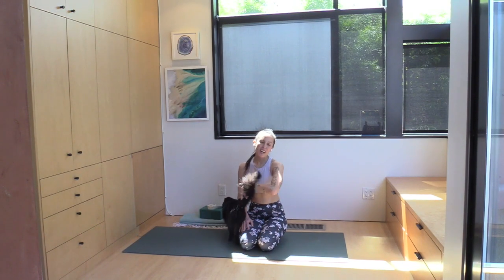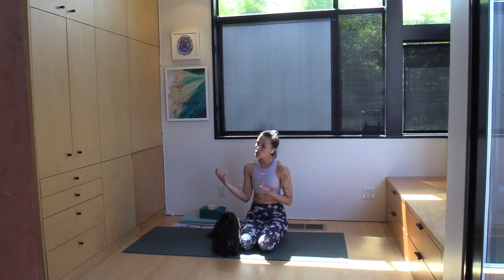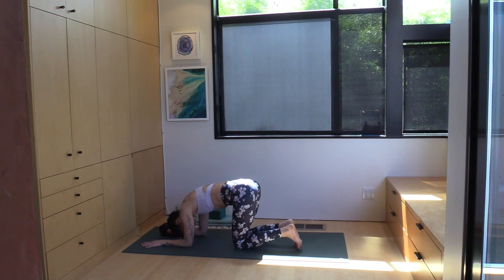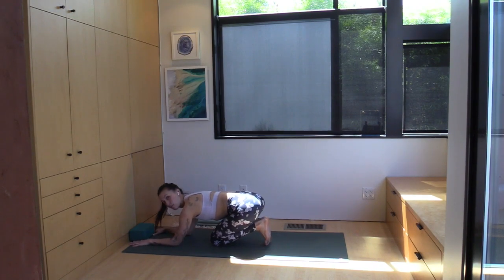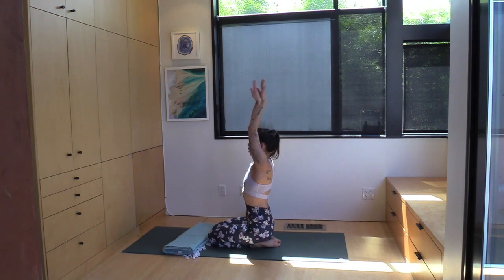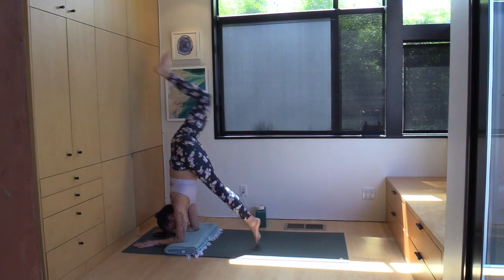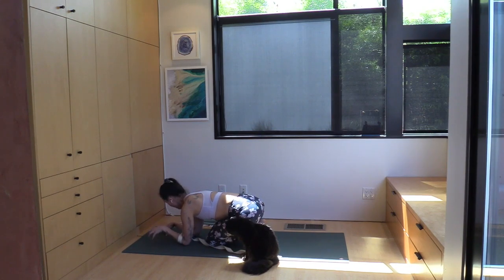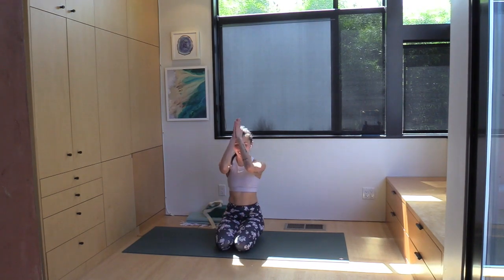Take 5: Prop Your Pincha Yoga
This is a five-minute yoga tutorial on different ways to use props to make Pincha Mayurasana (Forearm Balance aka Feathered Peacock Pose) more accessible. Though this is geared towards intermediate practitioners, anyone with an open mind and a desire to improve their Pincha practice can benefit from the tips contained in this video.

Props needed: some wall space, a block, a strap, and a blanket.

Did you enjoy this practice? If so, please consider liking, subscribing, sharing with friends, and checking out my full-length practices available I also teach several live online classes every week; for more information about my schedule and how to register, head

If you’re out of work or money is tight, please feel welcome to enjoy these complimentary practices, but if you have the means to, please considering sending a donation my way to help me continue to create free content to share with you.